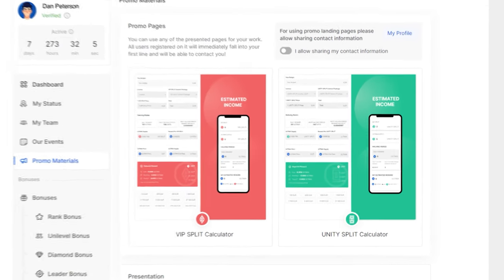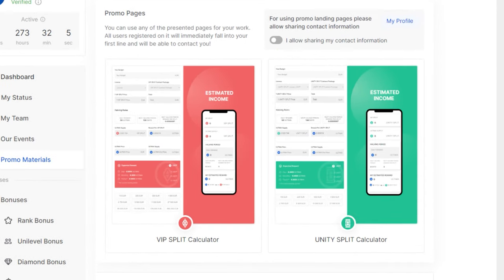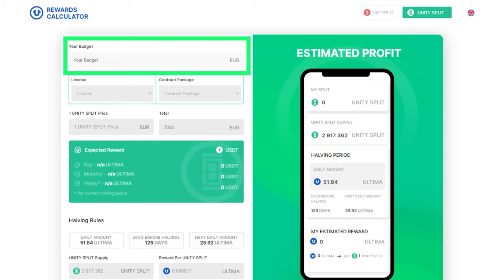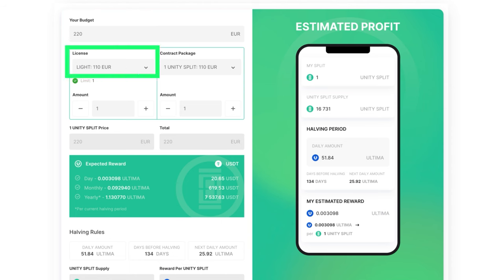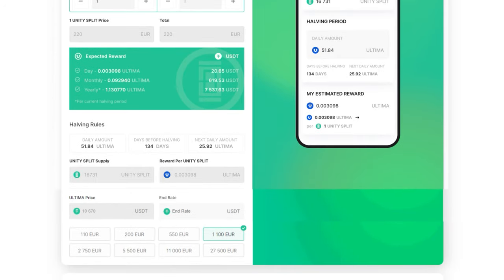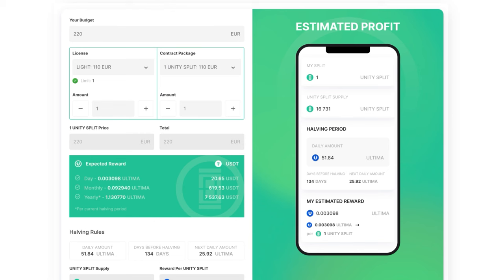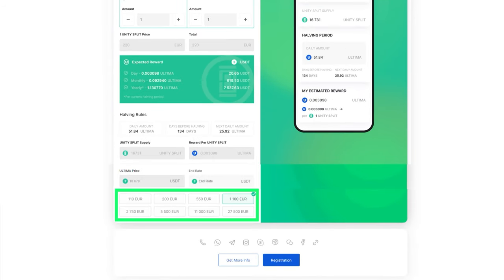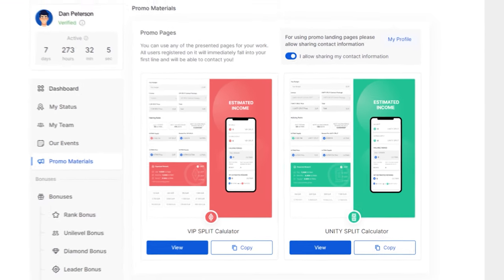How to Use Ultima's Reward Calculator?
Introducing the Reward Calculator – a user-friendly tool that allows you to calculate the potential rewards in Ultima's key product, DeFi-U, based on your budget volume.  You can utilize this tool yourself or share it with potential users to visually demonstrate the capabilities of the DeFi-U product.

In this guide, we will show you how to use the calculator to estimate potential rewards with UNITY SPLIT and VIP SPLIT.